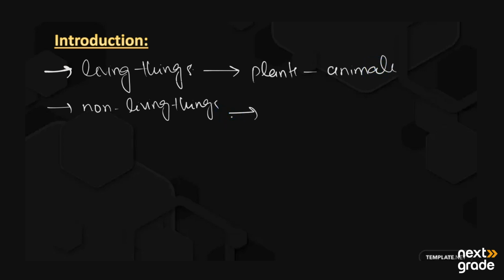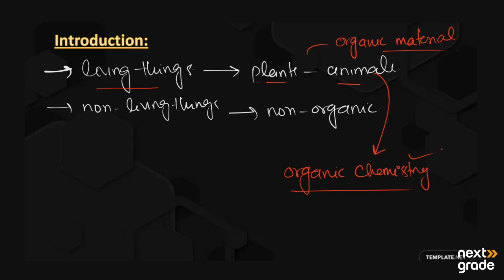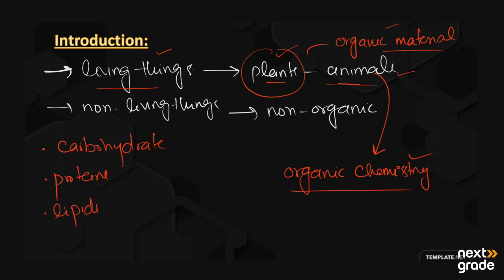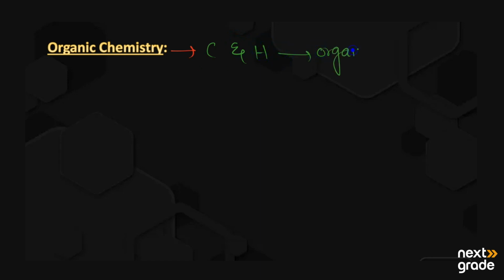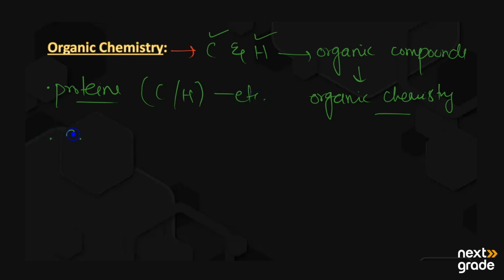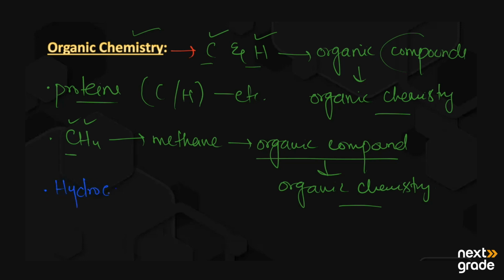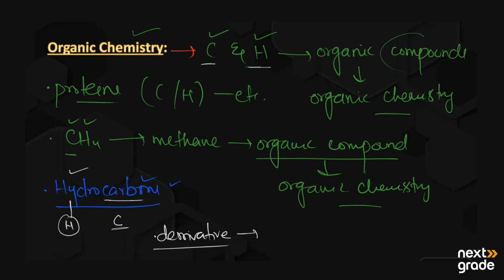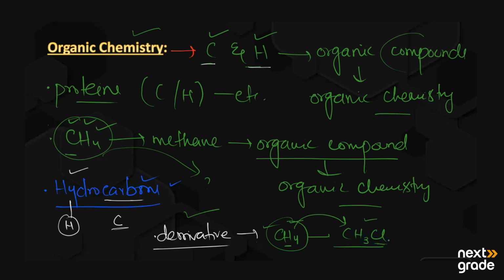Introduction to Organic Chemistry | Grade 10 Chemistry | Lecture 1